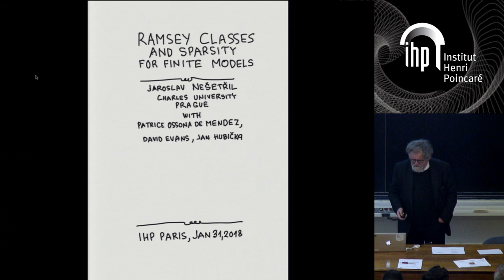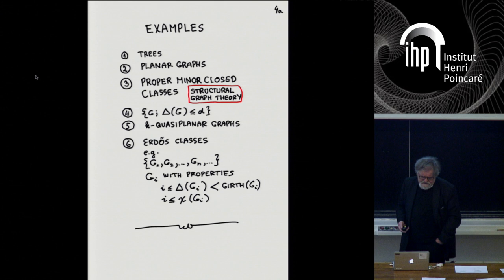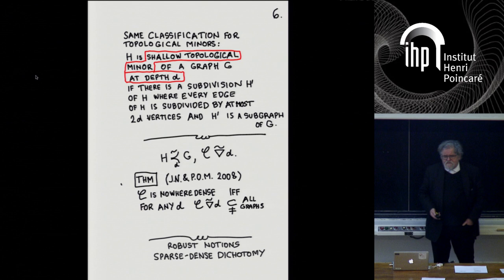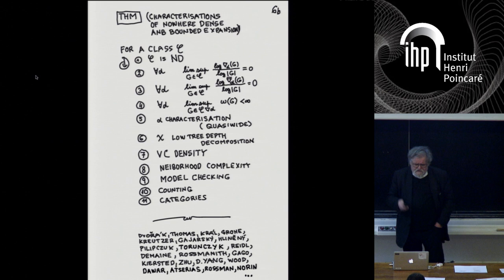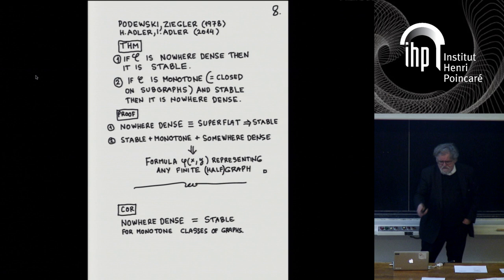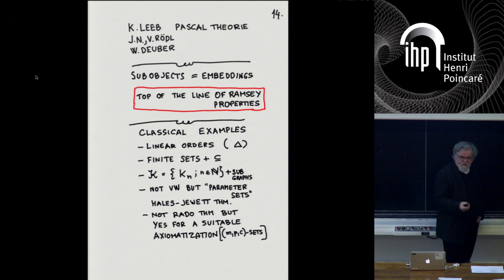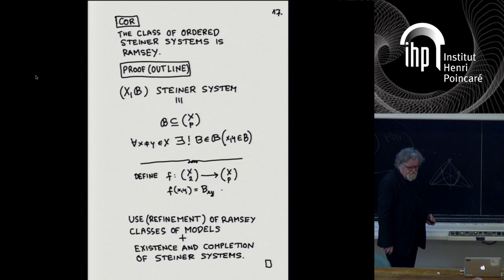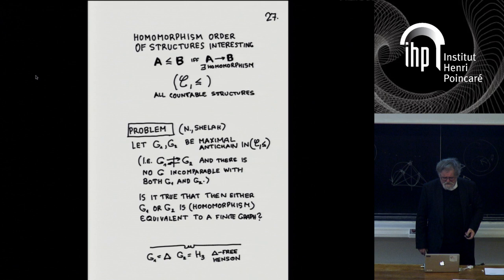Ramsey classes and sparsity for finite models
By Jaroslav Nešetřil (Prague)
Abstract: In the talk we relate two notions in the title particularly in the context of sparse dense dichotomy (nowhere and somewhere dense classes and stability) and Ramsey classes of finite models in the context of the characterisation programme. A joint work with P. Ossona de Mendez (sparsity) and D. Evans and J. Hubička (Ramsey).